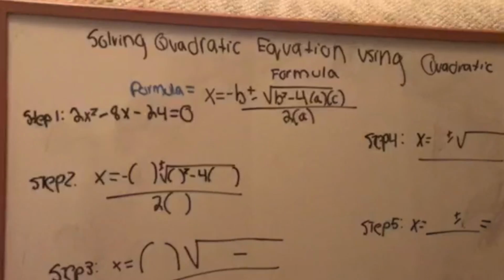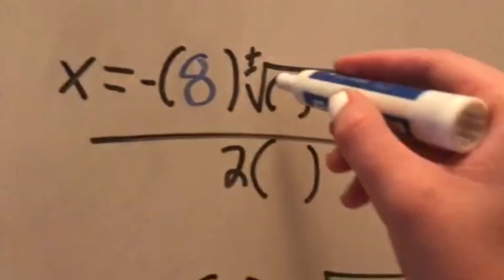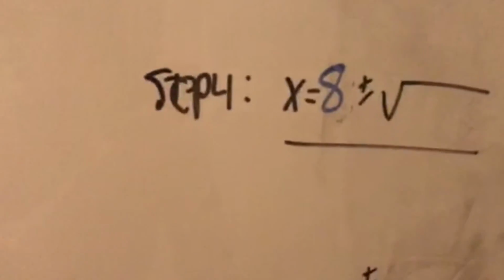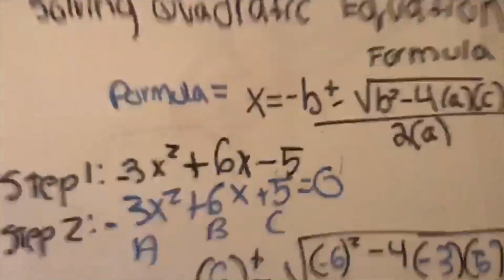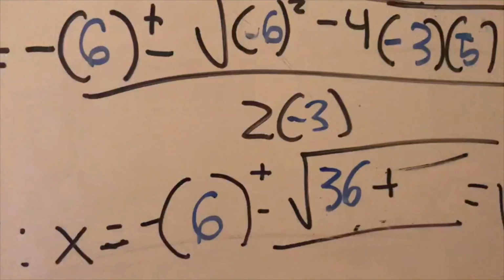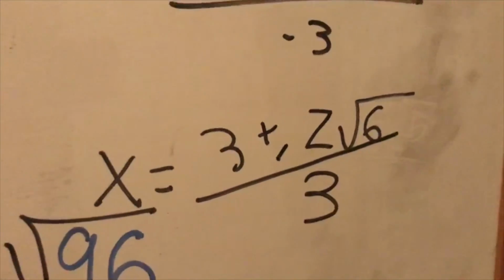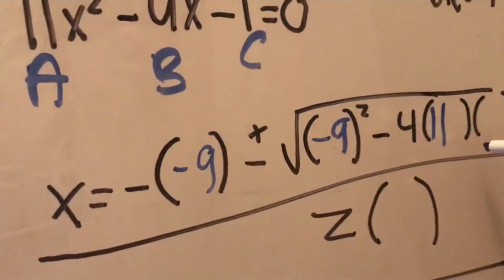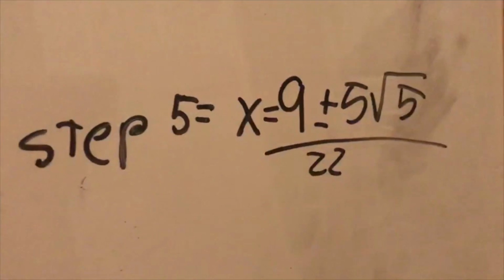Solving Quadratic Equation using Quadratic Formula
This video is about Solving Quadratic Equation using Quadratic Formula